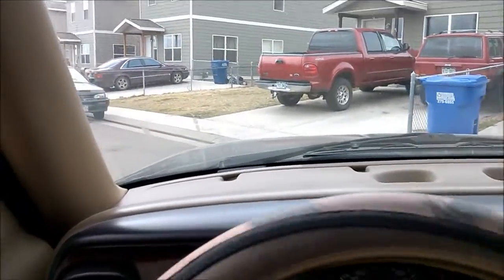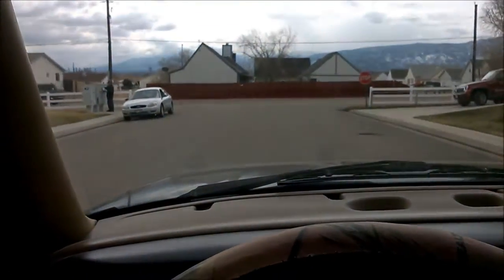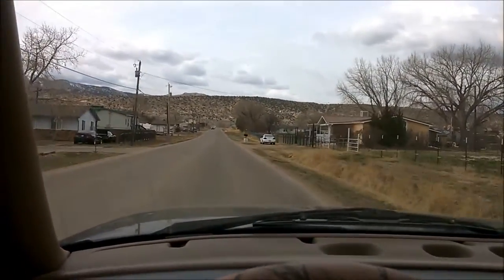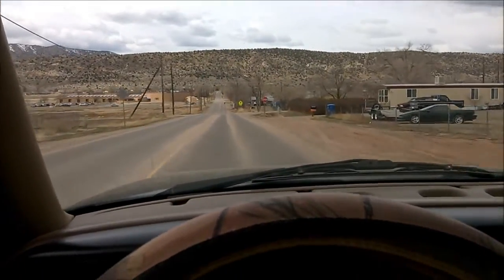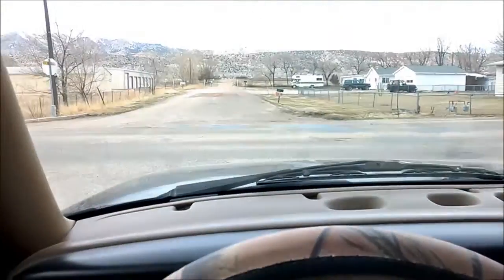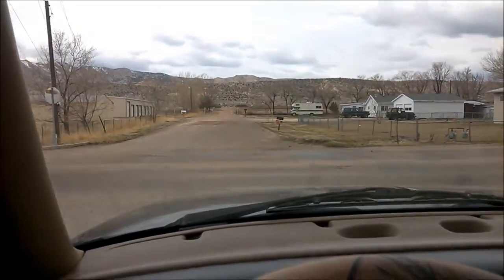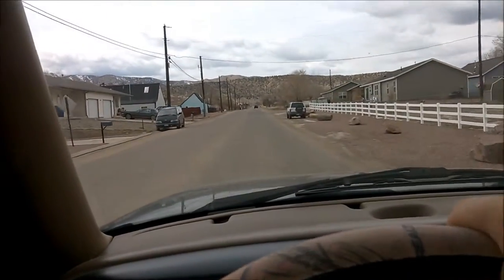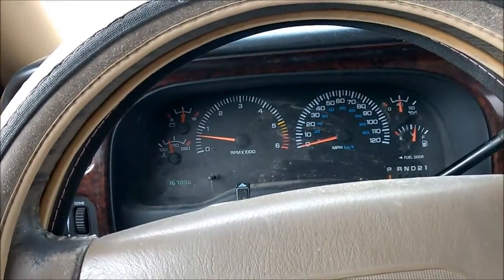2000 Dodge Durango 5.9L V8 Drive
2000 Dodge Durango:
Hooker Aero Chamber Exhaust